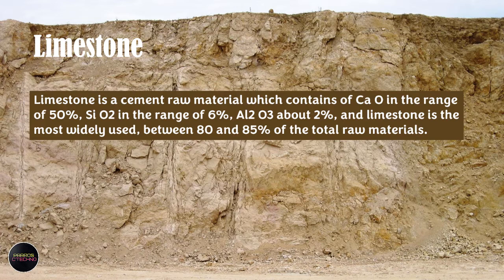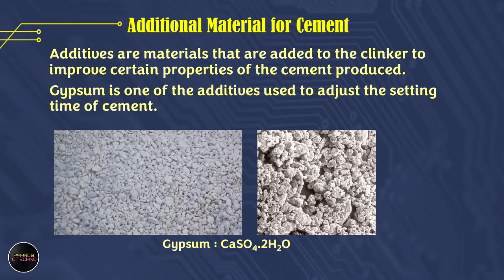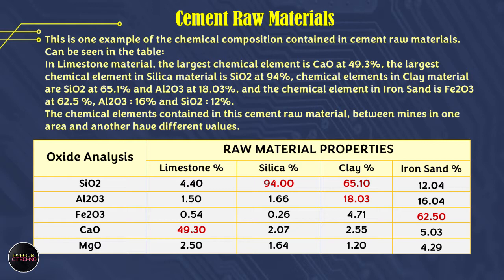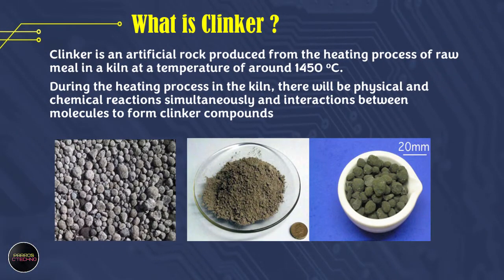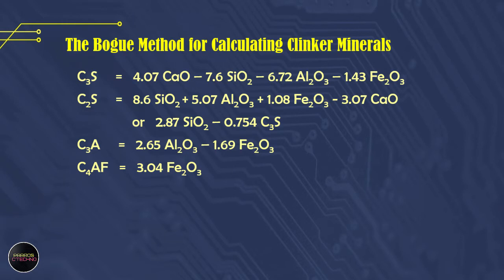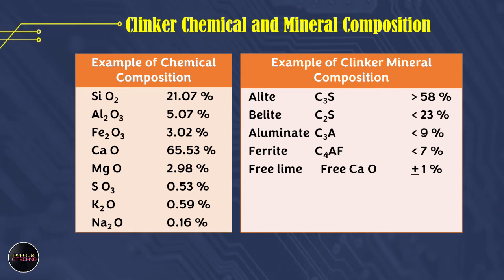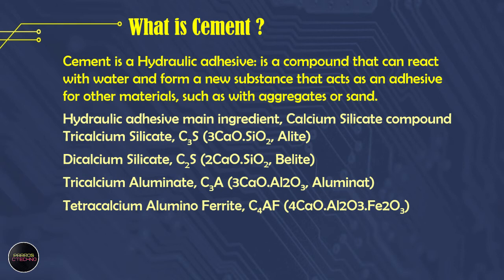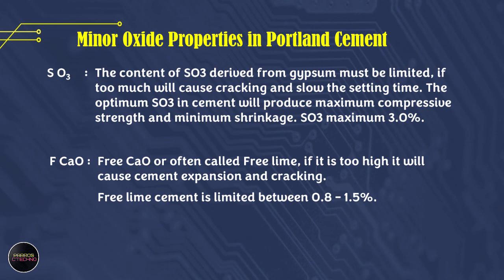Chemical Properties of Raw Material and Clinker _ English Version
The raw material for cement is natural rock which contains oxides of calcium, silica, alumina and iron as a potential compound for cement.
Limestone is a cement raw material which contains of CaO in the range of 50%, SiO2 in the range of 6%, Al2O3 about 2%, and limestone is the most widely used, between 80 and 85% of the total raw materials.
The use of a mixture of clay raw materials ranges from 12 to 14%, depending on the value of the SiO2 content ranging from 93% and Al2O3 ranging from 18%.
Silica has SiO2 content above 90%, and the use of this Silica raw material mixture ranges from 2 to 4%.
Iron sand has Fe2O3 content above 65%, iron sand usage ranges from 2 to 3%.
For a more complete explanation, please watch this video to the end.